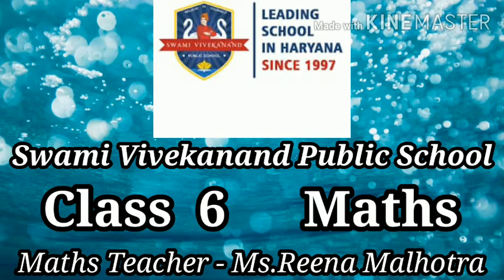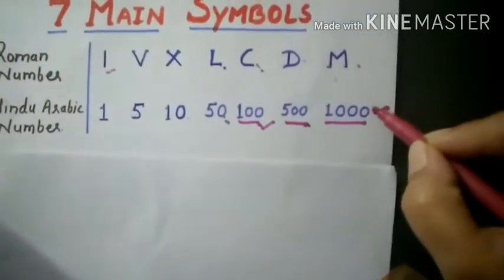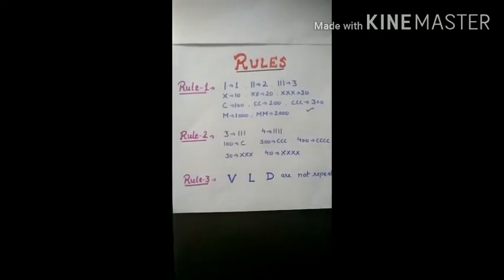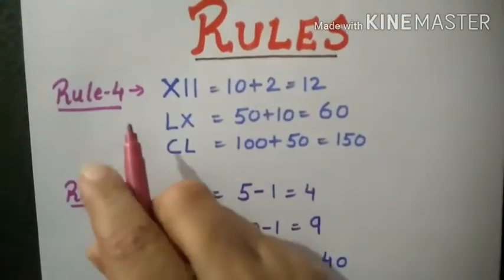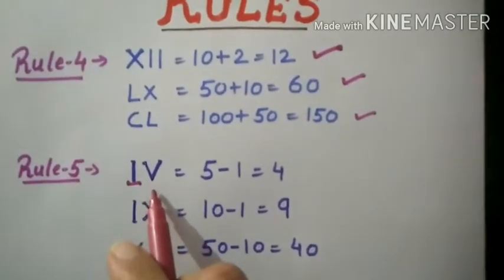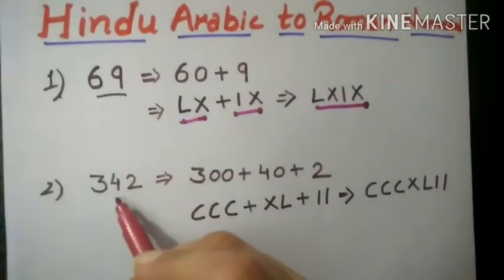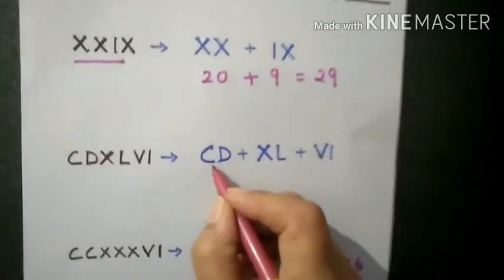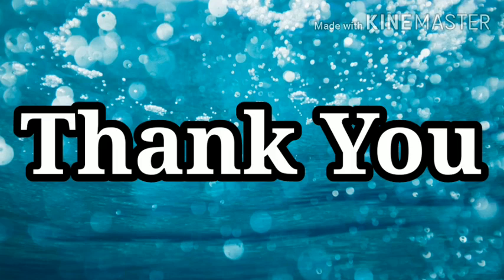21 04 2020 k6 Maths knowing our numbers video 06